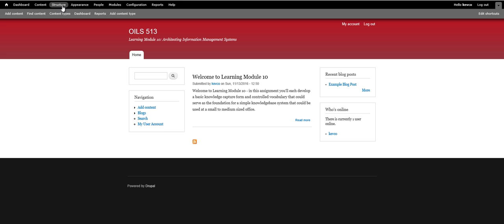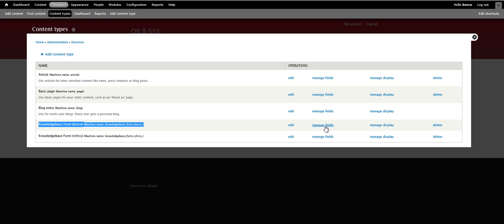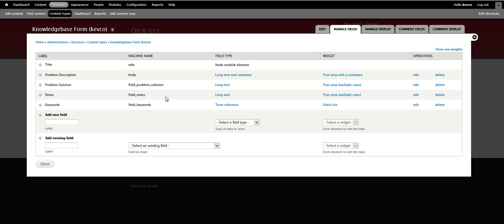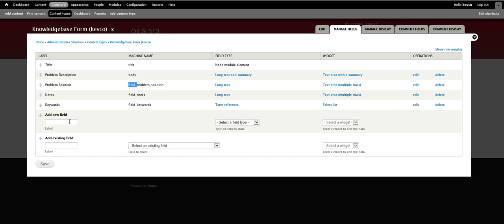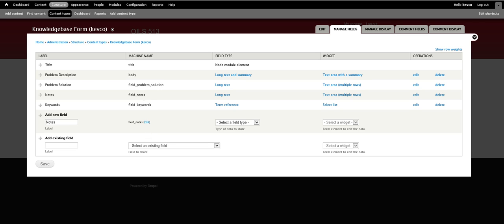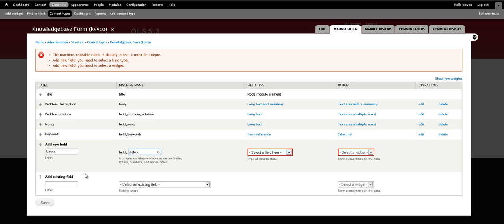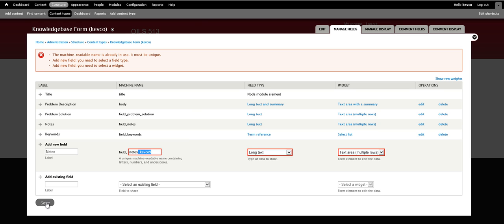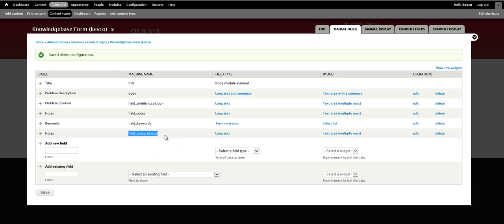OILS 513 Learning Module 10 - Video Demo 2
This is an additional video demo for Learning Module 10 on how to create uniquely-named custom fields in Drupal.